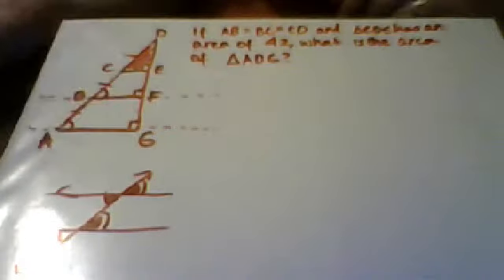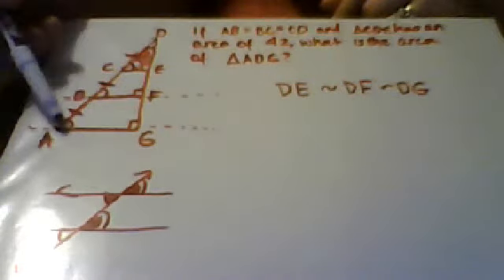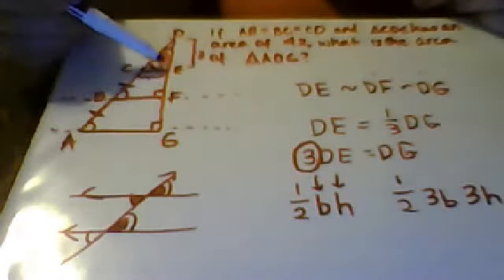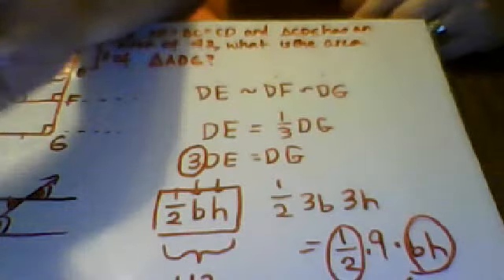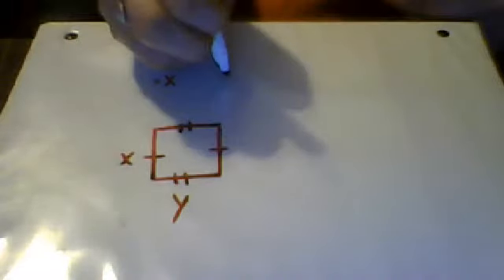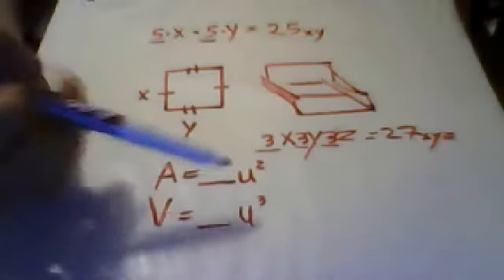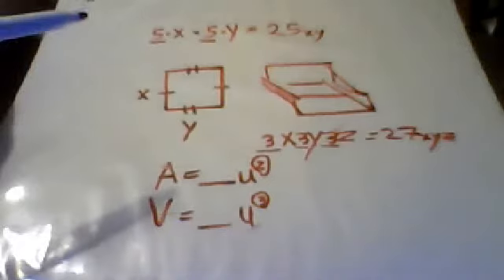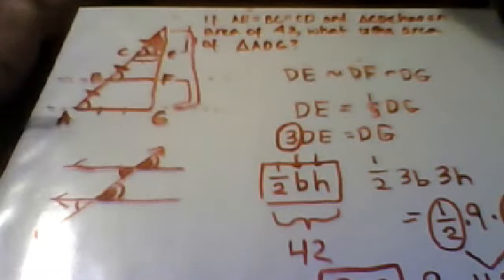GRE problem 2: Area of Similar nested Triangles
In this video I answer another of my friend Holly's GRE prep questions - finding the relationship between areas of similar figures. The big take-away's: (1) nested right triangles are always similar, so you can take any ratio relationship and apply it to all the other sides. (2) Changing the dimensions of figures affects the resultant area and volumes exponentially - and the exponent matches how you would present the units.